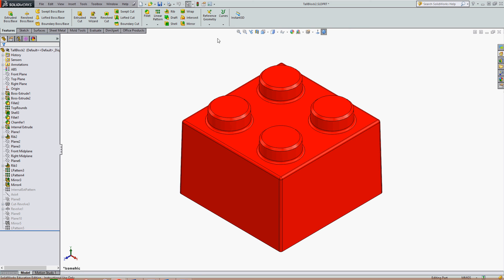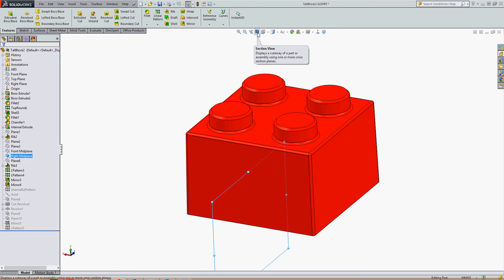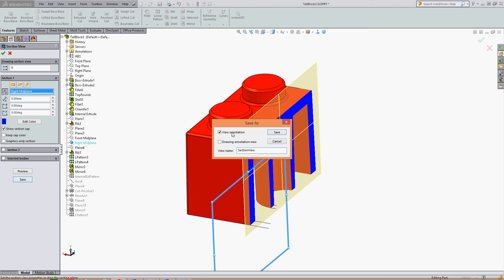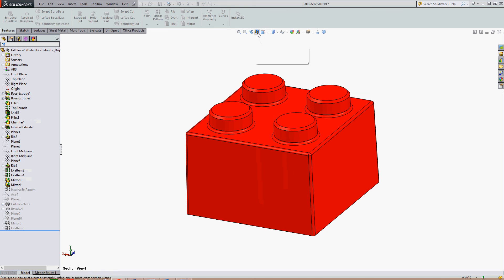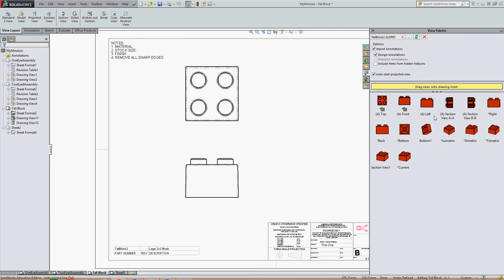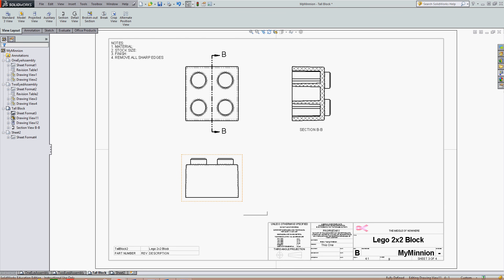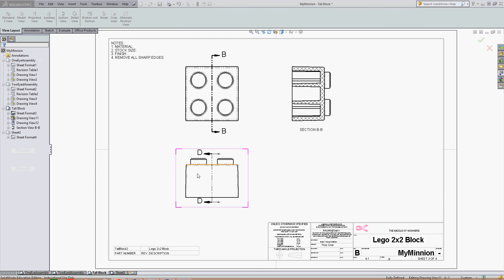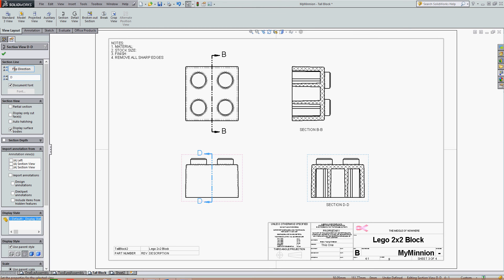Creating Section Views in SolidWorks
How to create a section view in a SolidWorks solid model, to be used a new view and as a view which can be inserted into a part drawing.

And how to create a section view in a part drawing.